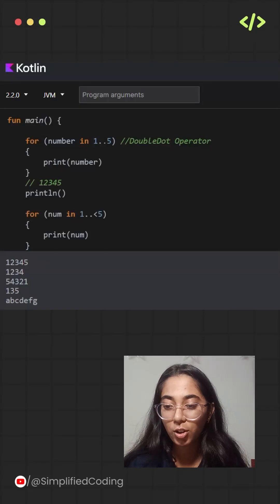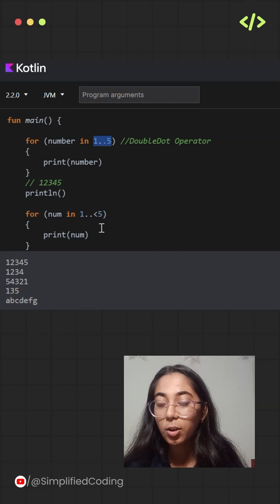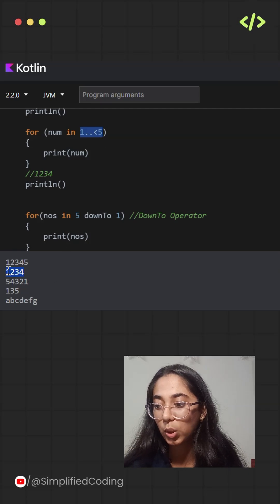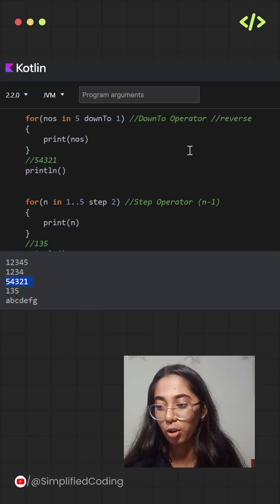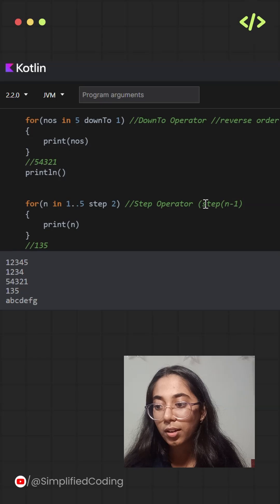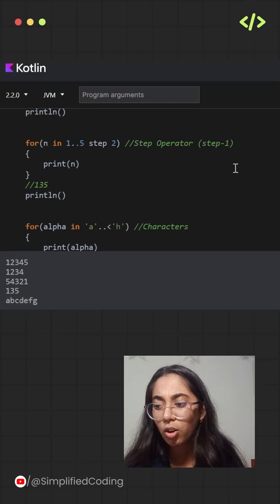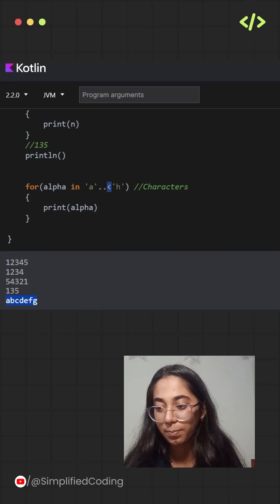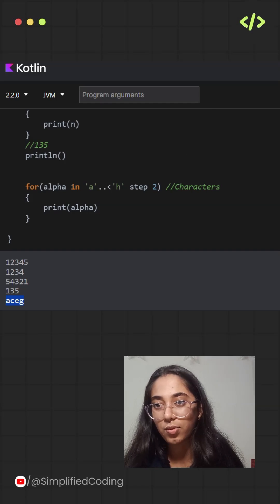#7 kotlin Ranges/for loop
🚀 Welcome to Simplified Coding with Tanushree Tripathy!
If you're tired of long, boring tutorials and want to learn Kotlin fast, this series is for YOU!
Every day, I’ll break down one Kotlin concept in under 90 seconds, clear, simple, and beginner-friendly. This is day 7 of our 90-second series.

Kotlin makes looping super clean using ranges like double dot operator, downTo, and step. Want to skip numbers? Reverse a loop? Or even loop through characters like 'a'..'z'? You’ll learn it all in under 90 seconds!

Perfect for beginners, this video shows how to use ranges in real code, clearly and concisely.

👇 Drop a 🔥 in the comments if you’re excited.